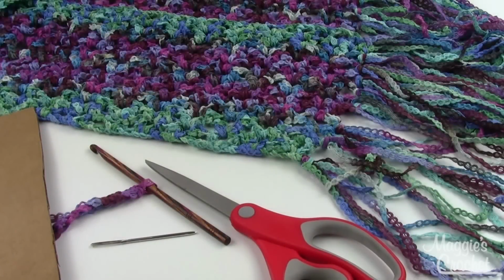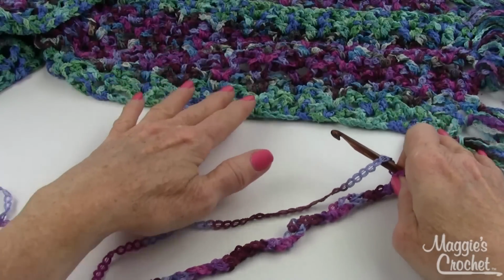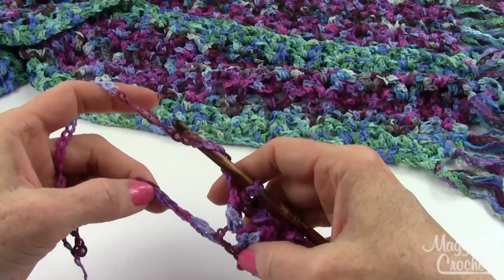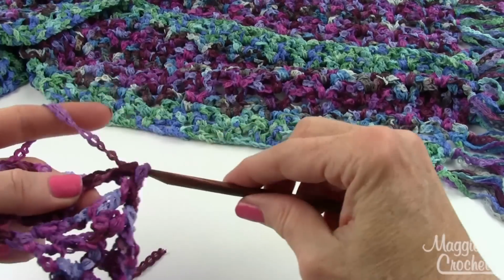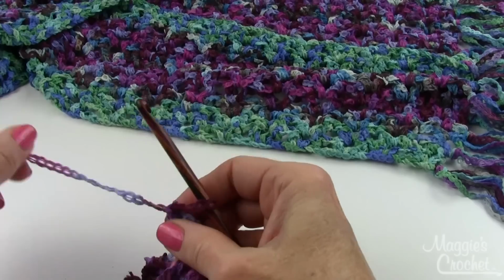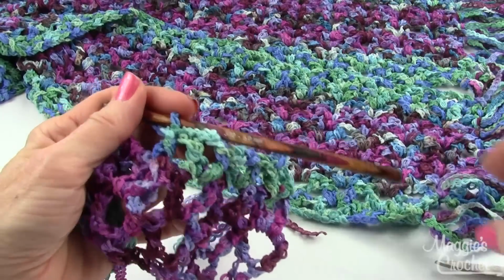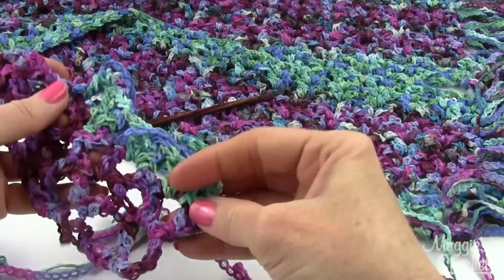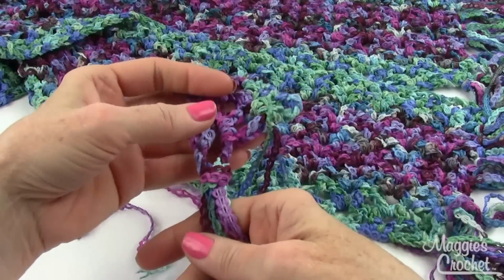Suede Circles Scarf Free Crochet Pattern - Right Handed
REQUESTS WELCOME!!!